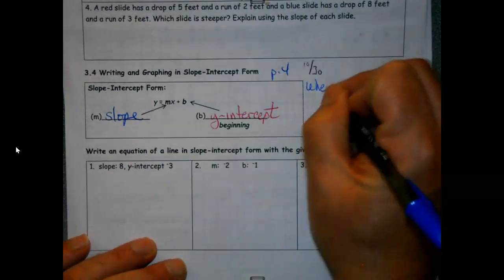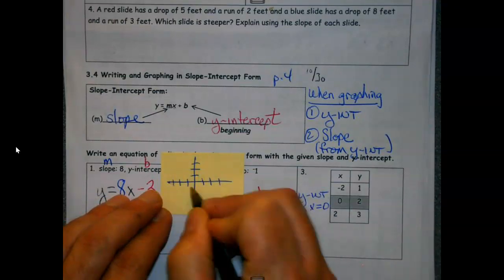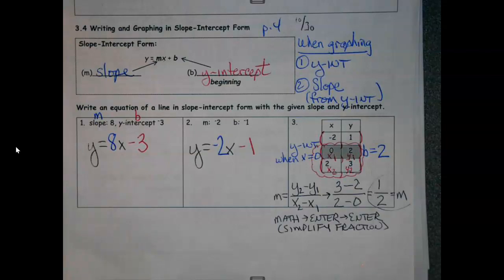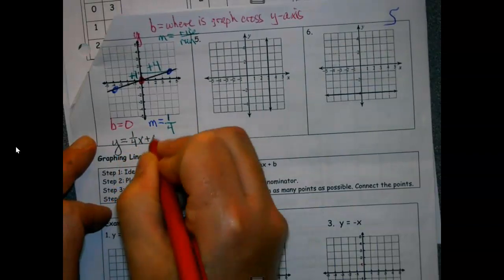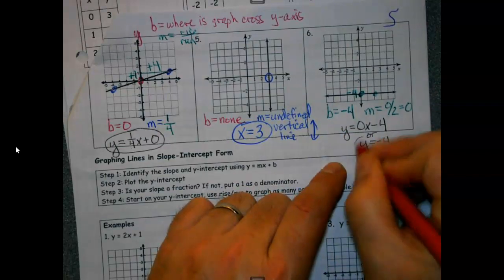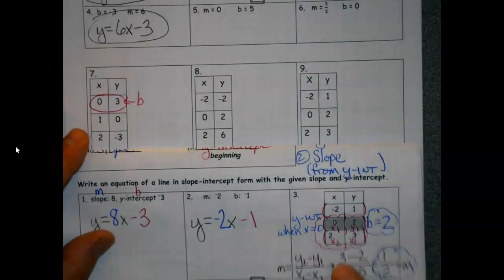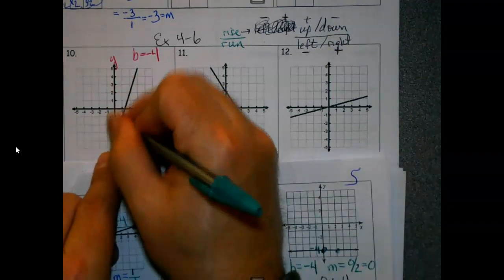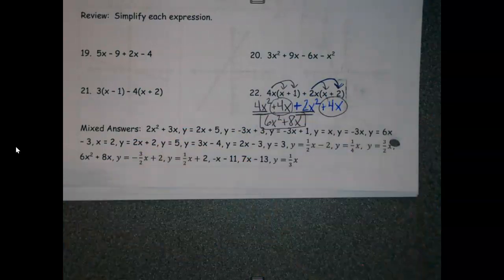A1 - U3 - 3.4 Writing and Graphing in Slope Intercept Form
Today we discuss using information from charts and just m and b how to create equations into slope intercept form (y = mx+b)